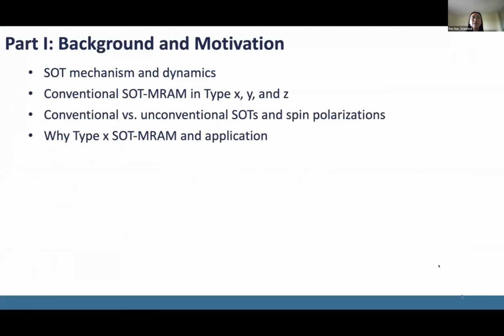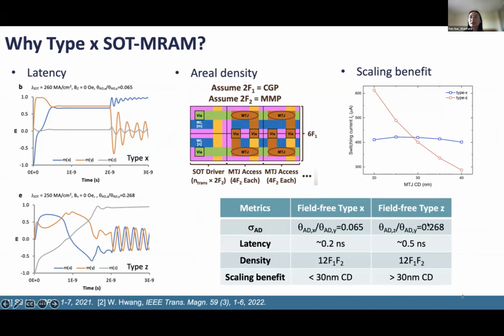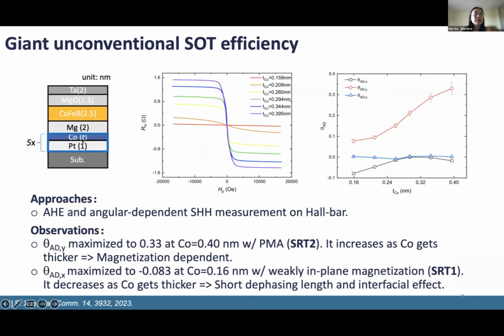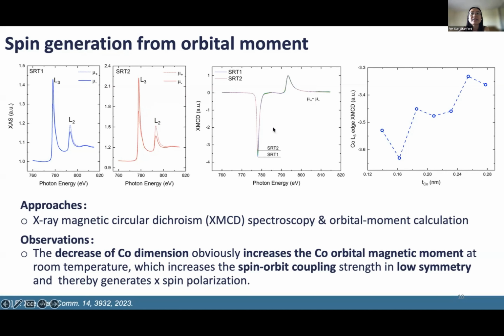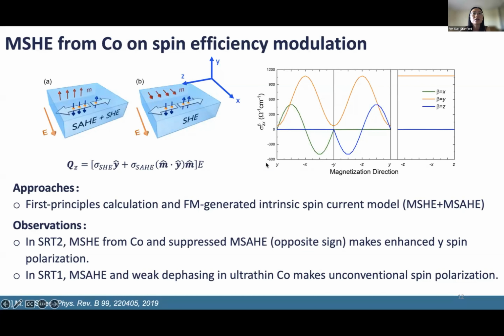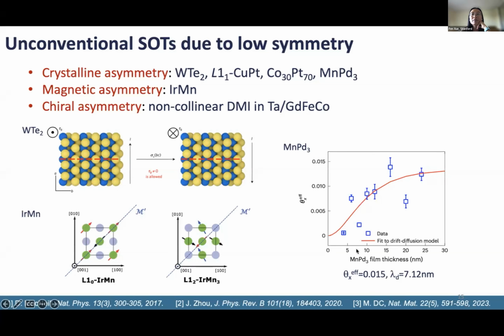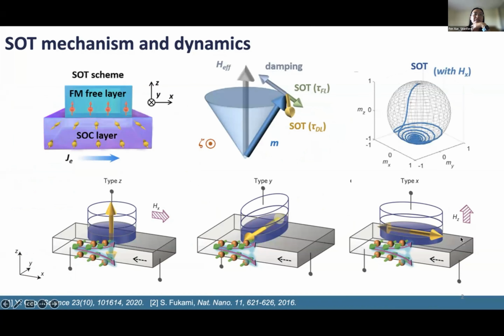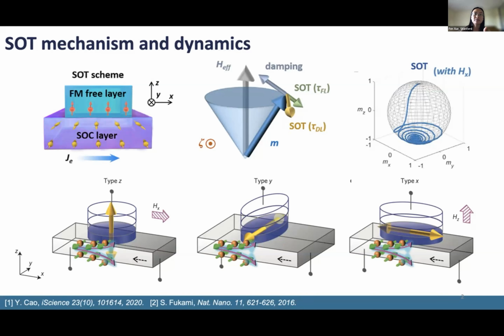Fen Xue: Field-free spin-orbit torque (SOT) switching with unconventional spin polarizations in ...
2023 IEEE AtC-AtG Magnetics Conference Session 12
Fen Xue, Stanford University, USA

Title: Field-free spin-orbit torque (SOT) switching with unconventional spin polarizations in ultrathin [Pt/Co]N